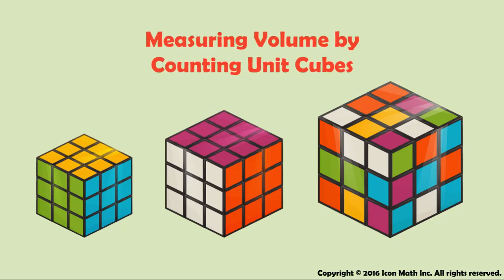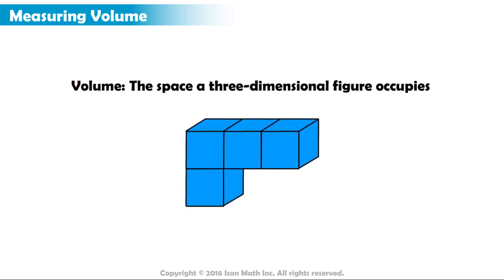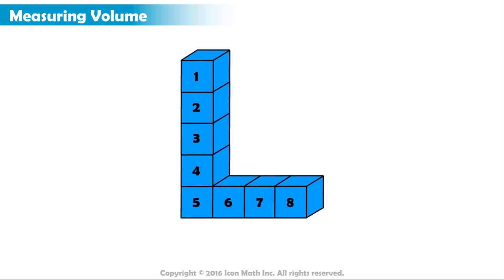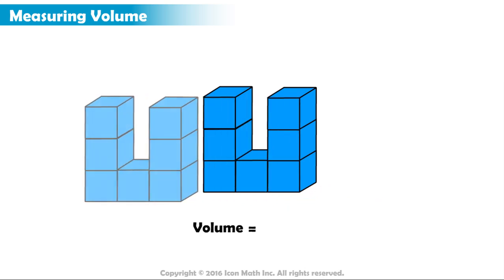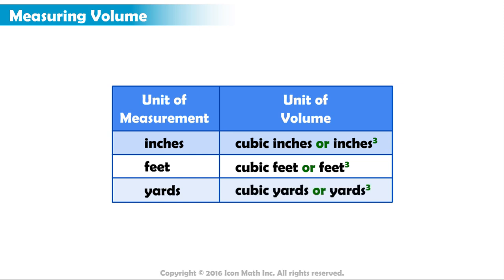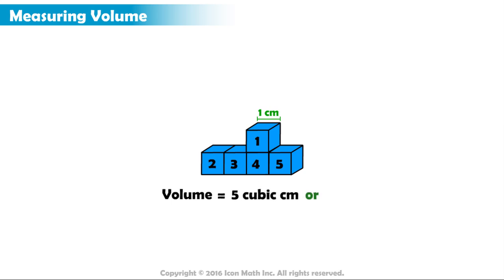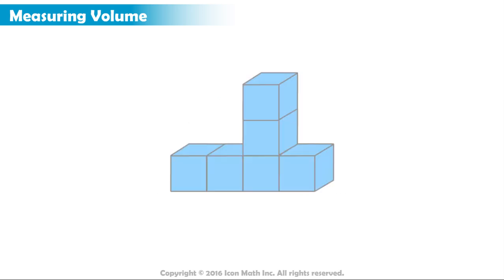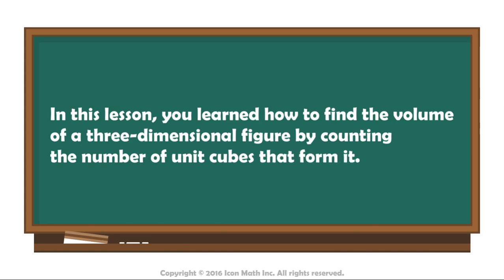Measuring Volume by Counting Unit Cubes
Find the volume of a three-dimensional figure by counting the number of unit cubes that form it.